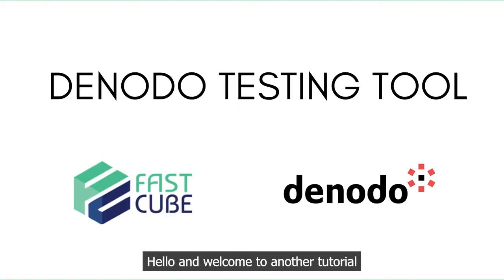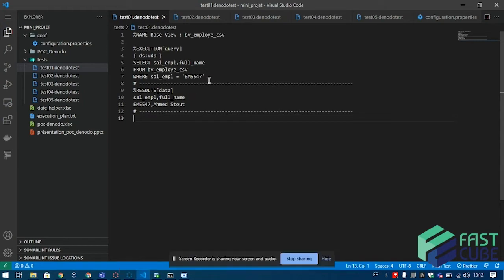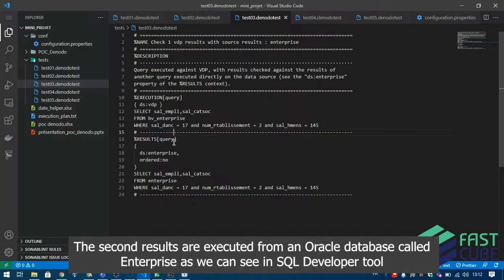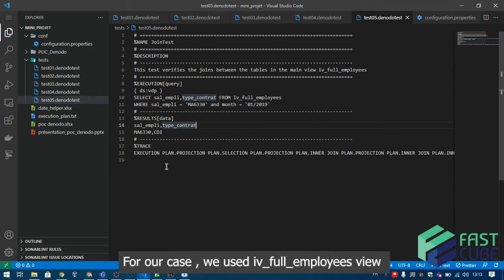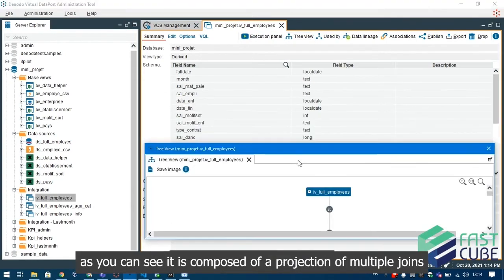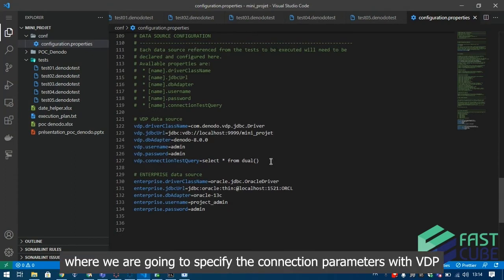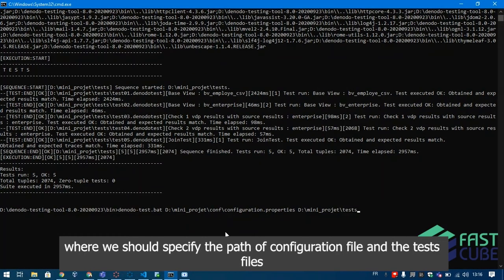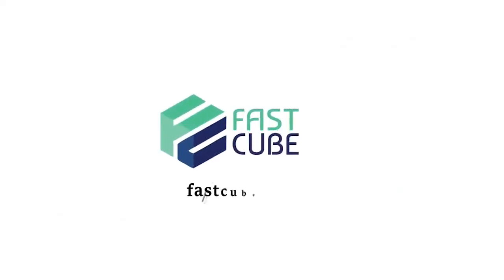Denodo Testing tool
Unit testing is a type of testing in which individual units or functions of software testing. It's also available to test your data virtualization scenarios with in Denodo with Denodo Testing Tool! Please check video for more details, our teams are available to help you if you have any difficulties.